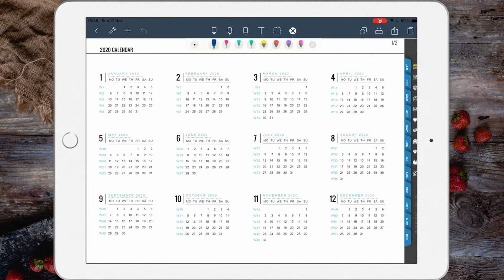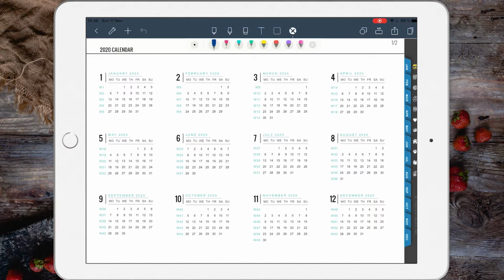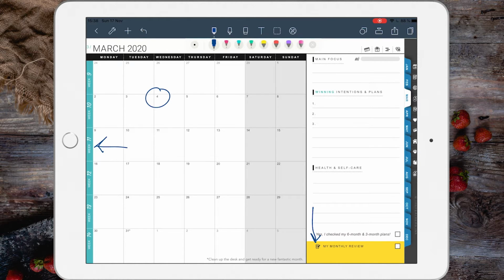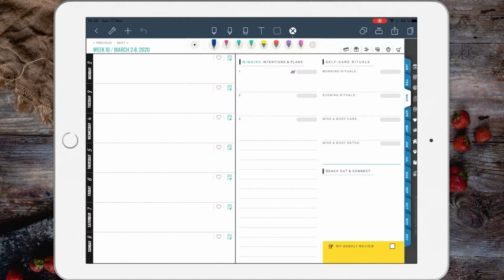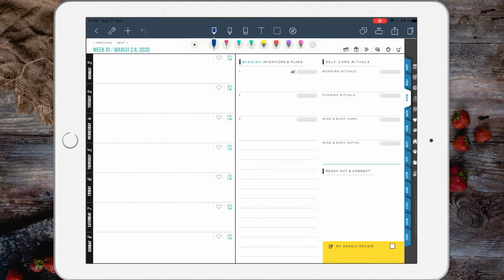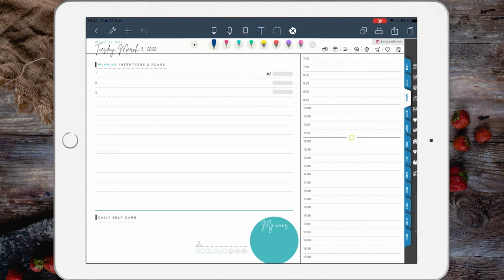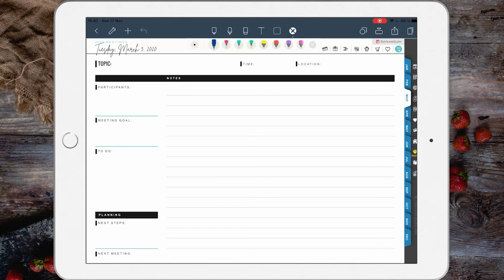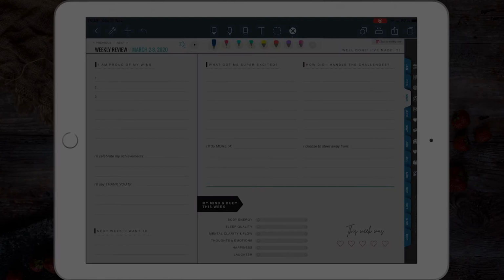2020 digital planner with months, weeks and days fully linked!!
Hey guys, in this video, I am showing how to navigate the 2020 digital planner for Noteshelf 2, Goodnotes 5 and Notability. Discover how to flip the pages, use the right-side monthly tabs and links available inside all pages.

I'm Raluca, a full-time visual designer and the creator of the digital navigator for busy professionals, work-from-home-moms and everyone in between who need to take control of their time, strip away all the junk and focus on getting things done.

I do my best to reply to everyone as soon as humanly possible.